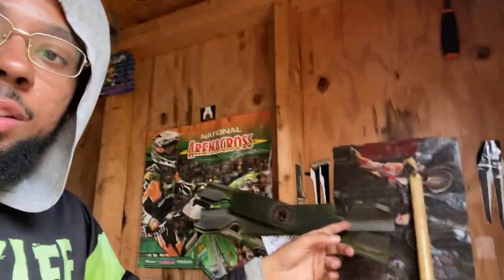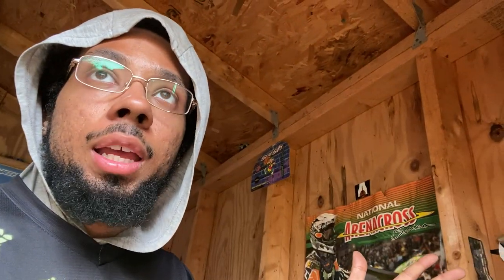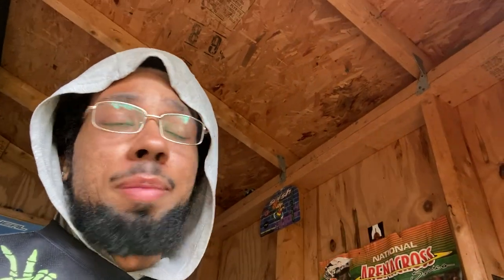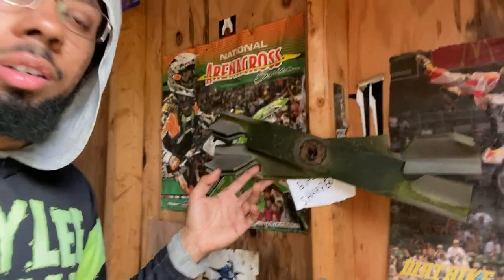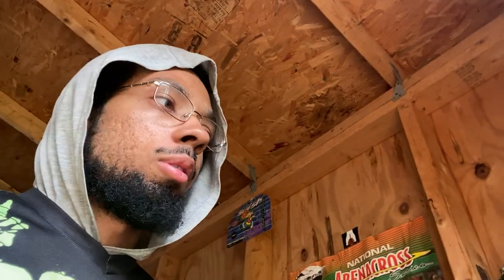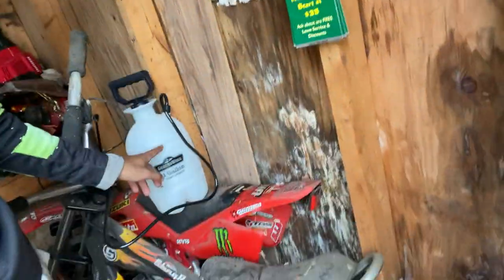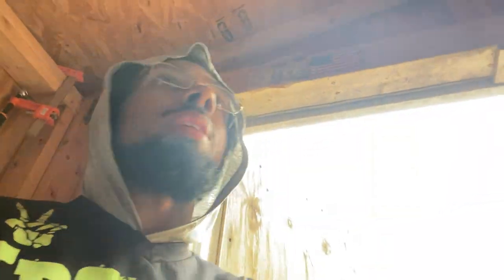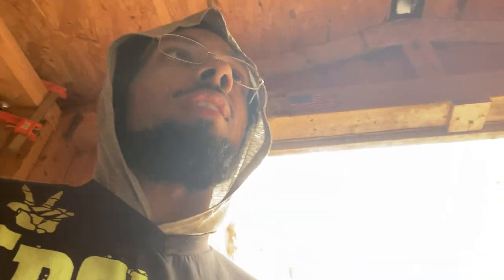Review Hi-lift Toro Proline blades (First impressions😐) part 2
igshid=a0y6g19xehe2

Trimmer used Husqvarna 525L
Toro proline 36inch
Toro Timemaster
Husqvarna 150bt
 Trailer 4x8
Truck 2014 Ford F-15